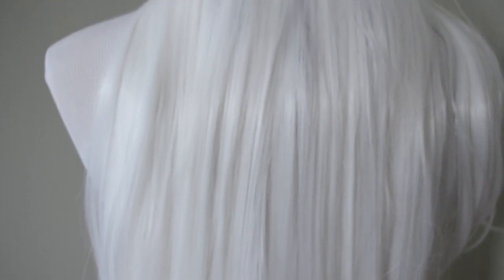The Battle of the Extremely Long White Wigs- Cosplay wigs TESTED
Wigs mentioned in this video:
Delilah Silky by Arda Wigs

Intro song custom from Psychic Agency